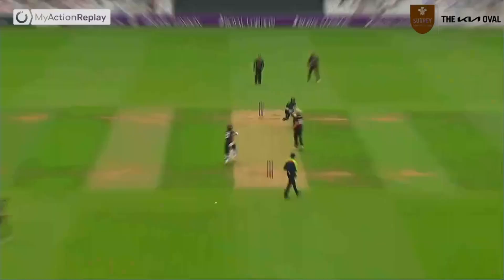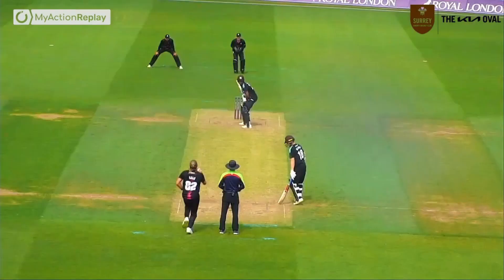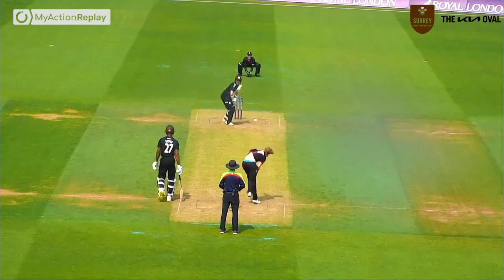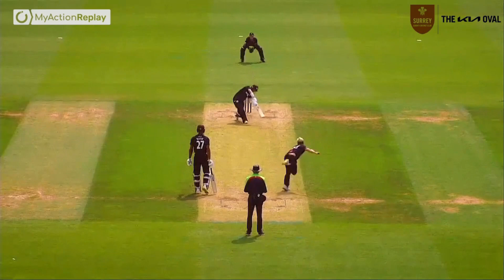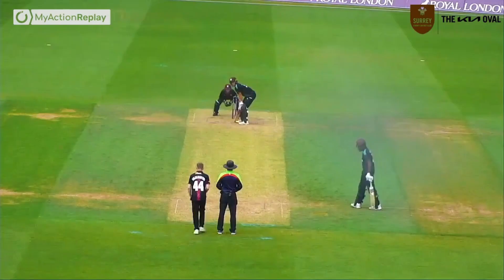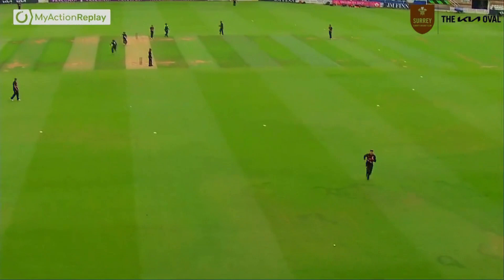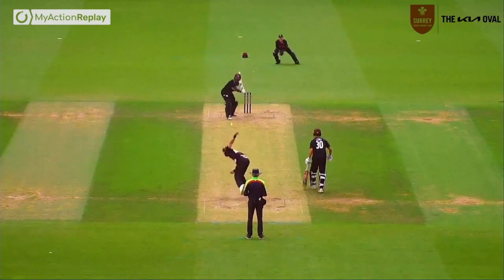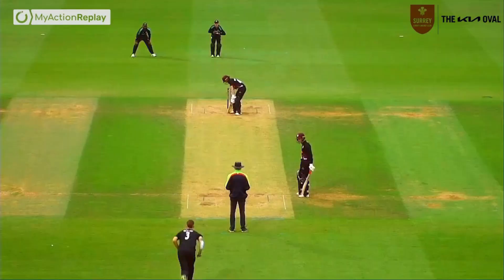Surrey v Somerset - Royal London Cup Highlights